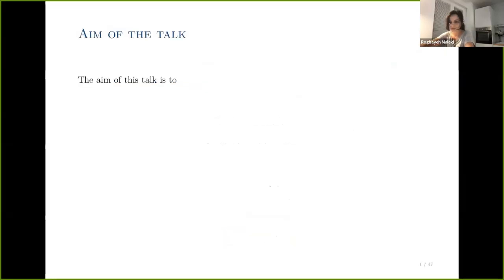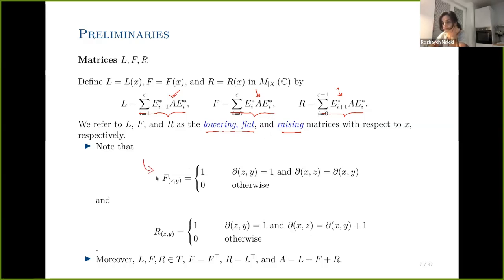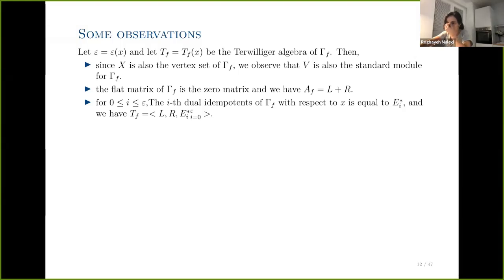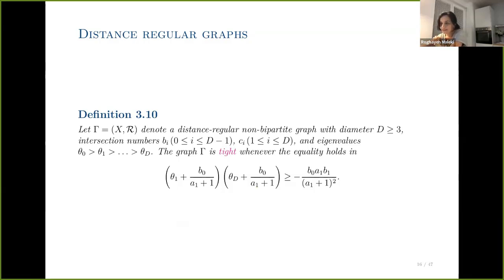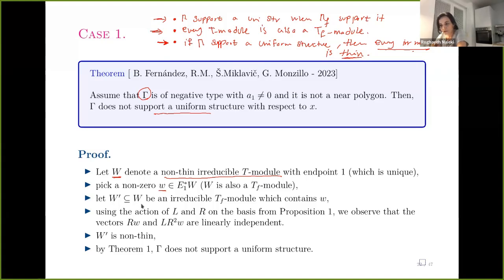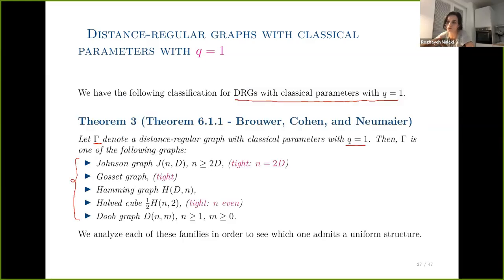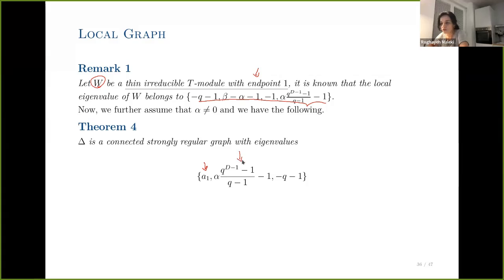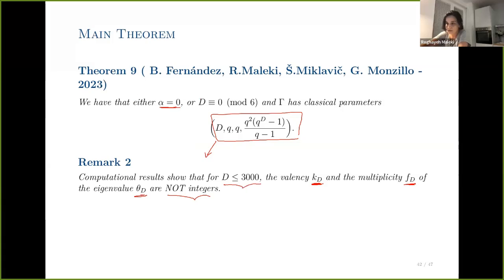AGT: Distance-regular graphs that support a uniform structure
Talk by Roghayeh Maleki.

Given a connected bipartite graph G, the adjacency matrix A of G can be decomposed as A=L+R, where L=L(x) and R=R(x) are respectively the lowering and the raising matrices with respect to a certain vertex x. The graph G has a uniform structure with respect to x if the matrices RL^2, LRL, L^2R, and L satisfy a certain linear dependency.

Let Γ=(X,E) be a connected non-bipartite graph. Fix a vertex x ∈ X and let Γ_f=(X,E_f) be the bipartite graph, where E_f=E \ {yz | ∂(x,y) = ∂(x,z)} and ∂ is the distance function in Γ. The graph Γ is said to support a uniform structure whenever Γ_f has a uniform structure with respect to x.

In this talk, I will present some classification results of non-bipartite distance-regular graphs with classical parameters (D,q,α,β), that support a uniform structure.

Joint work with: Blas Fernández, Štefko Miklavič, and Giusy Monzillo.